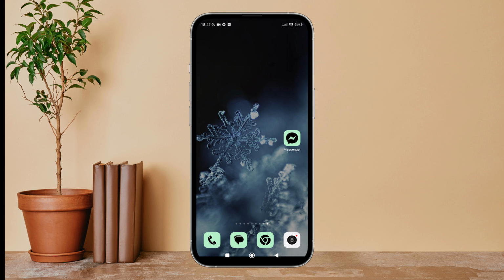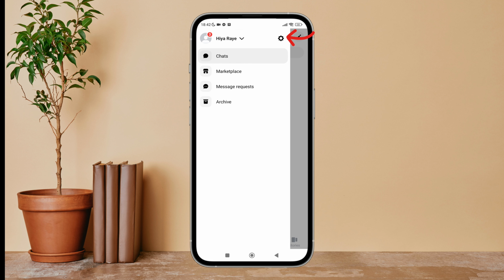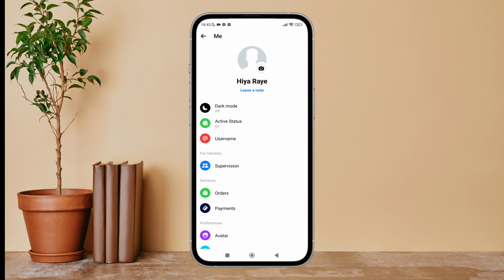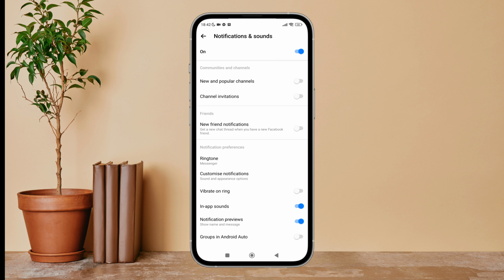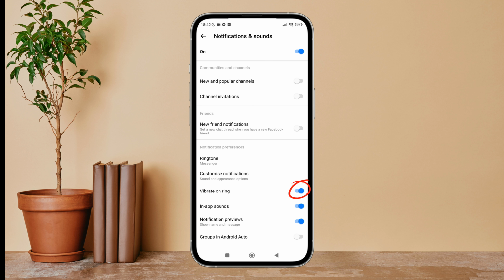Turn On Vibrate On Ring On Messenger. |Technologyglance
Discover how to activate the vibrate on ring feature on Messenger with this simple tutorial. Whether you're in a noisy environment or prefer discreet notifications, enabling vibrate on ring ensures you never miss important messages. Follow our step-by-step guide to configure Messenger settings and customize your notification preferences.